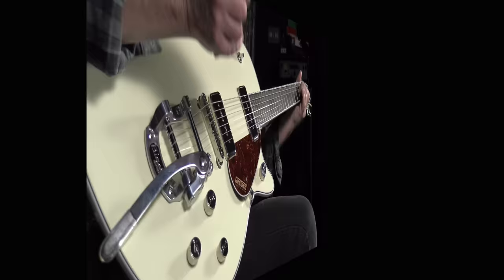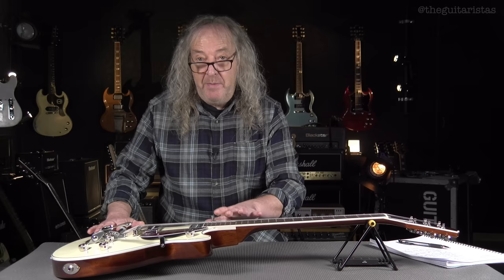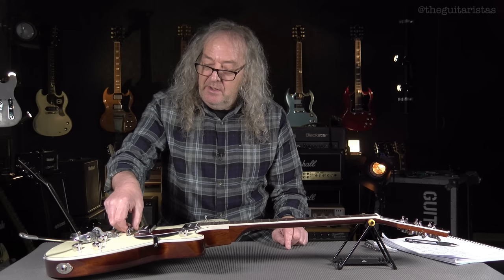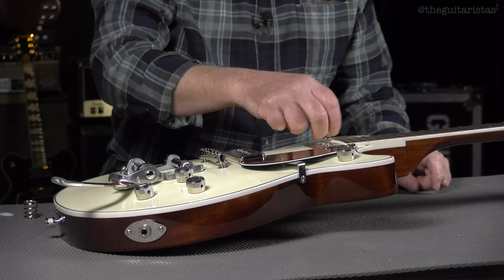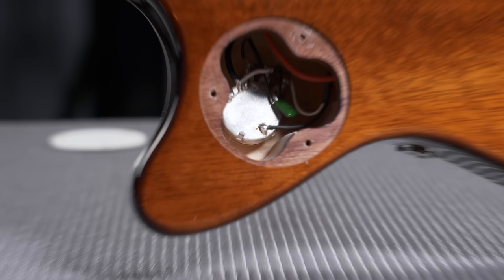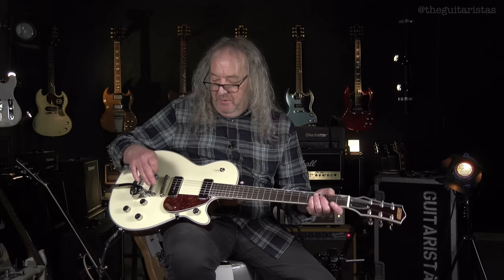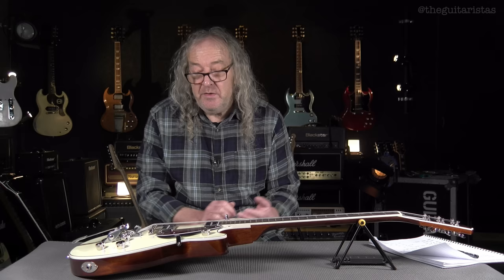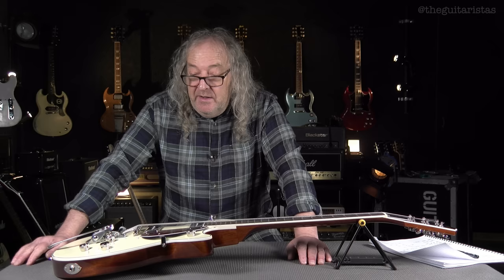Gretsch G5210T P90 Jet Electromatic - Affordable Electric Guitar Review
Some new additions to the Gretsch Electromatic range caught our attention so we grabbed a vintage white double P90 bigsby loaded jet to put through its paces. We describe it as affordable, unique, stylish, and *%$**£! cool... but what does it sound like?

00:00 play in & coming up
01:09 we got a new affordable Gretsch!
03:45 about the guitar specs etc
05:56 what does it weigh?
06:22 neck profile & measurements
07:28 fingerboard & frets
09:06 nut & tuners
10:08 the bigsby & bridge
11:55 fitting a roller bridge
15:53 the knurled knobs
17:09 the pickup readings
18:11 P90 shaped holes
21:12 the control cavities
22:32 this is what it sounds like
26:36 tone & volume controls
29:58 let's play something
31:30 what I think starts here
32:50 a bit of clean
33:34 a different beast
35:38 bonus content on the TV channel
37:26 and finally...
39:50 play out jam

Signal Chain Info: TC Polytune
Drive Pedals (when on): Soul Food / RAT
TC Flashback / Boss DD7 / Boss RC5 Looper
Amp: Fender 65 Princeton Reverb 1 x 12
UA OX Attenuator

Support the channel by subscribing to our TV channel where you can join our growing list of members enjoying AD FREE viewing of all our videos, plus a stack of bonus content and a members only forum.